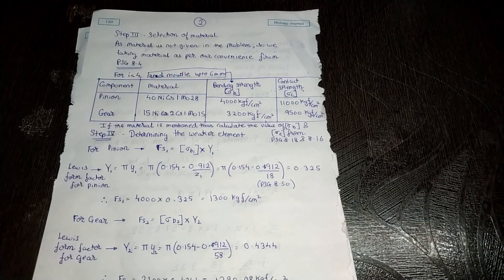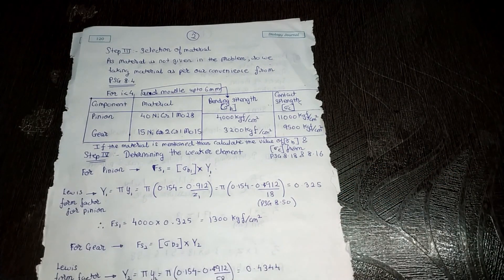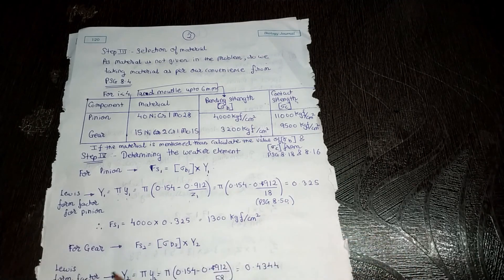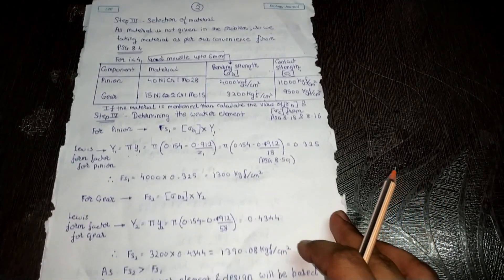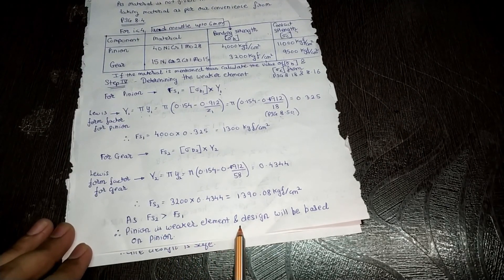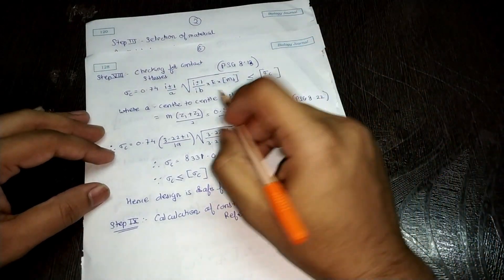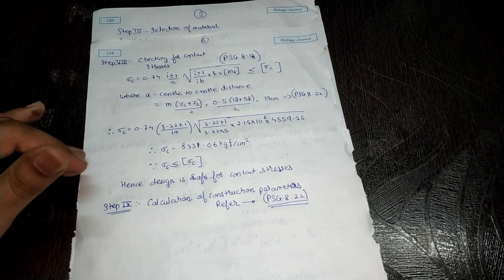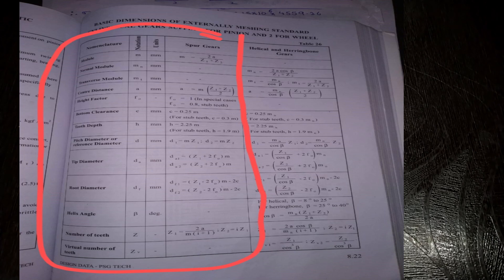Design Of Spur Gear using PSG Design Data Book with complete procedure. | E Mech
This video will help you to design spur gear using PSG design data book.

Contents:
0:00 Start
0:13 List of Steps in design of spur gear
1:11 Question for design of spur gear
1:30 Selection of tooth profile
1:40 Determination of no. of teeth on gear and pinion
3:26 Material selection
4:29 Determination of weaker element
5:40 Calculation of module based on beam strength
7:50 Checking for dynamic load
11:46 Checking for wear load
13:20 Checking for contact stresses
13:52 Calculation of the constructional parameters
14:14 End